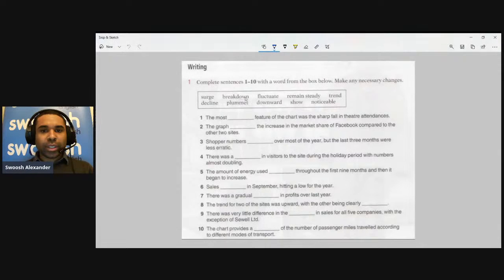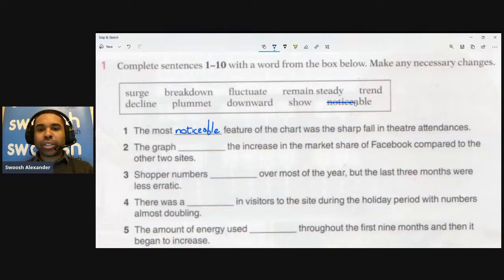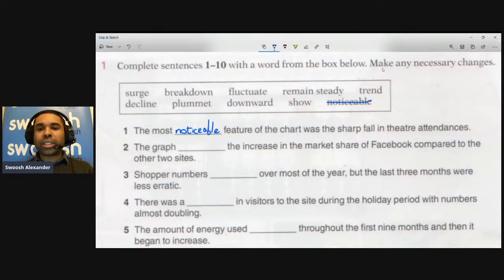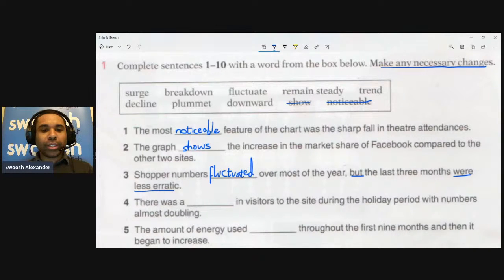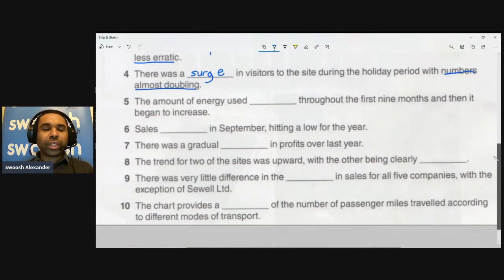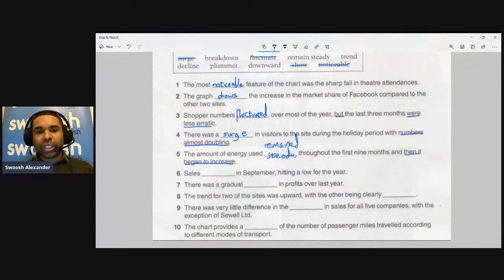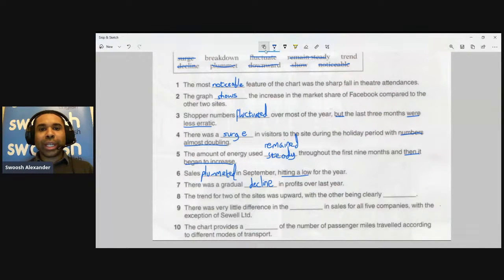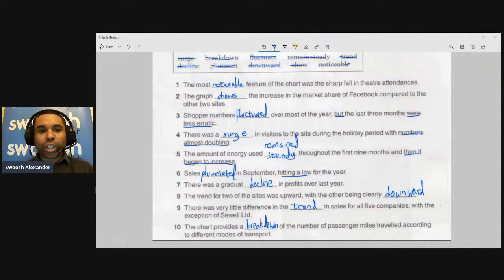Using appropriate language for IELTS Writing Task 1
Join this live session with our EXPERT IELTS TEACHER for the answers to an IELTS task on using language for IELTS Writing task 1.